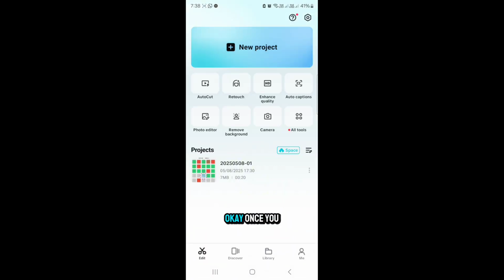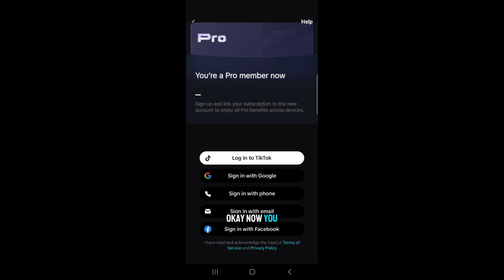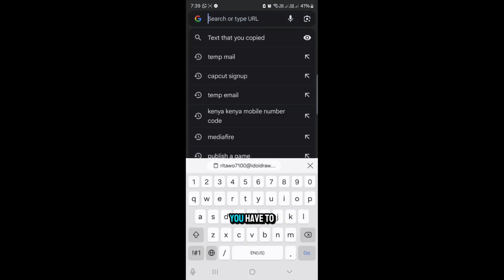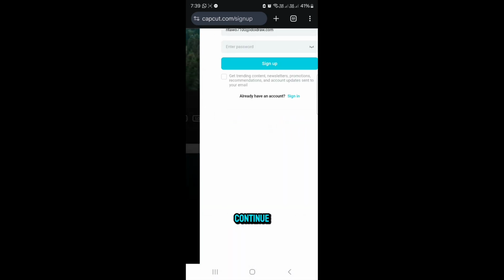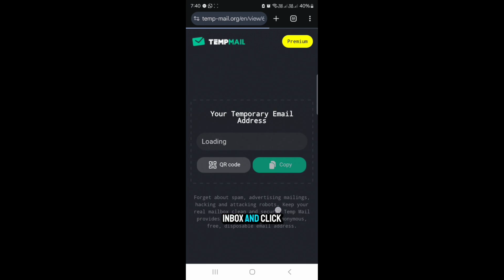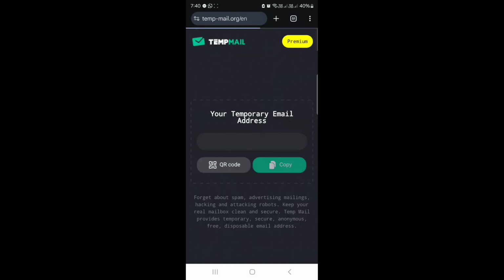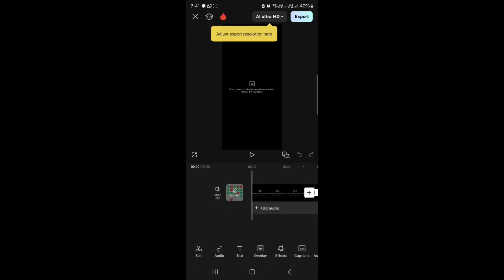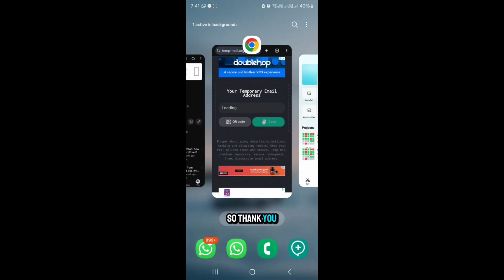Fix CapCut Export Problem in Minutes | Full Tutorial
Having trouble exporting videos in CapCut? 🚨
In this video, I’ll show you how to fix the CapCut export error quickly and easily using simple methods that actually work.

Whether your video gets stuck while exporting, crashes, freezes, or shows “Export Failed” — this tutorial will help you solve the problem step-by-step.

📌 In This Video:
✔ Fix CapCut export failed issue
✔ Solve exporting stuck problem
✔ Speed up export process
✔ Mobile & PC solutions
✔ Beginner-friendly tutorial

This guide works for most common CapCut export problems and helps creators get back to editing fast.